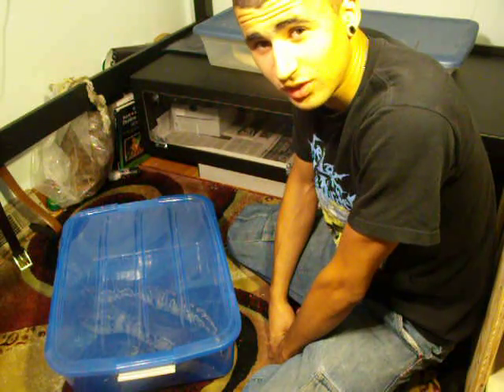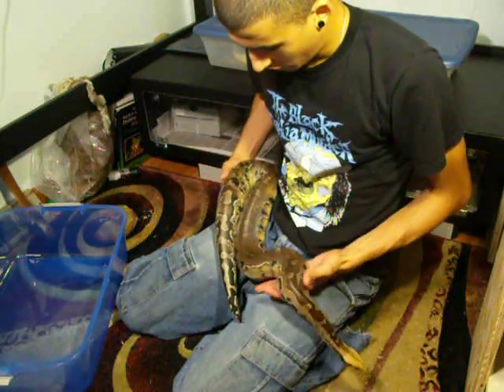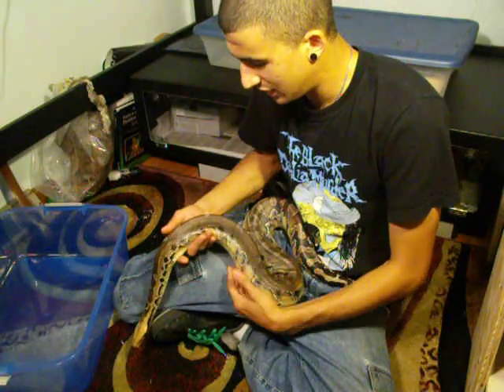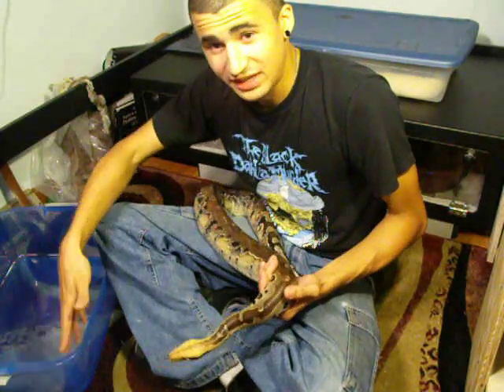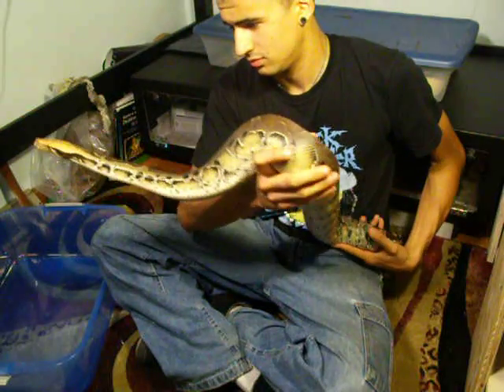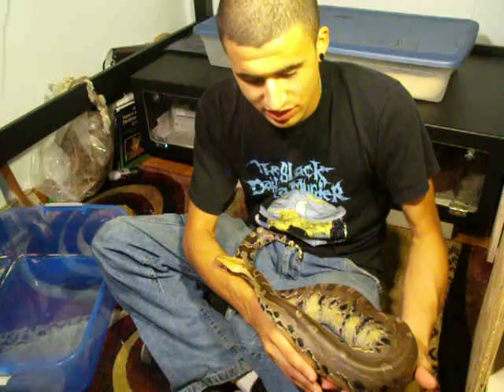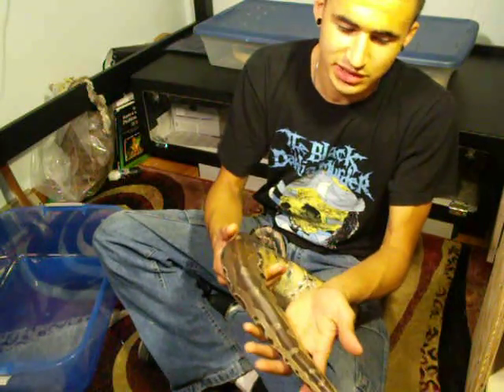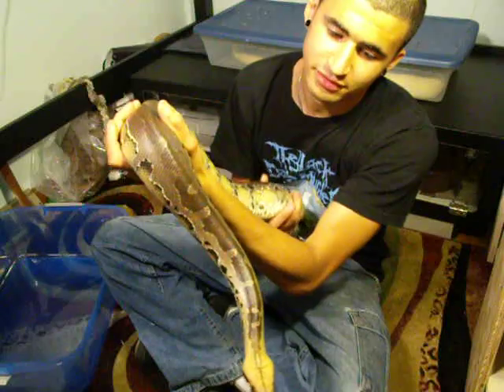Borneo Short-tail handling (part 2)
Me handling my 2 year old borneo short-tail python (Python breitensteini). Giving some tips on handling larger bloods/short-tails.